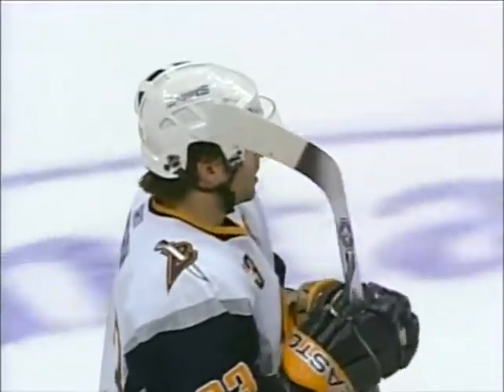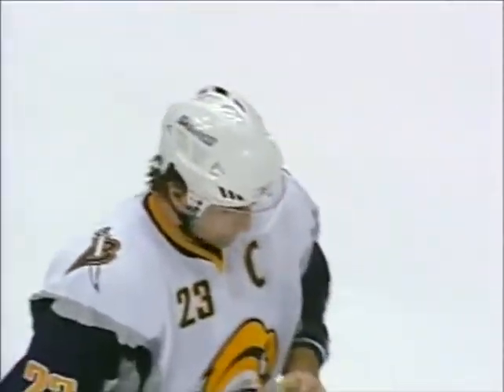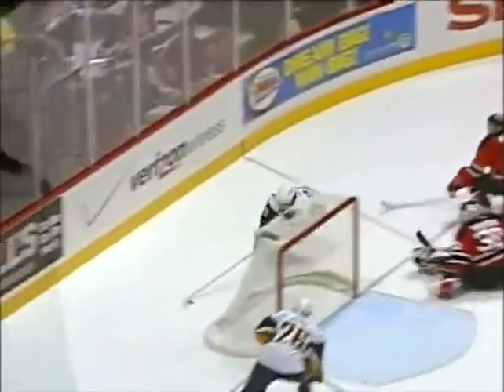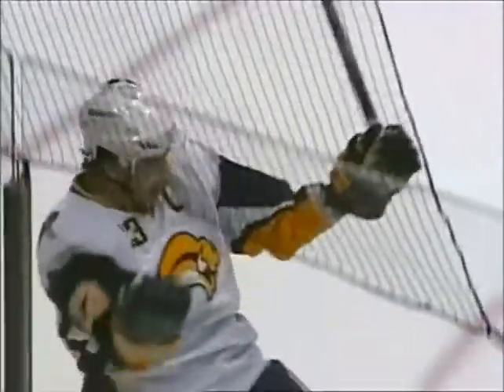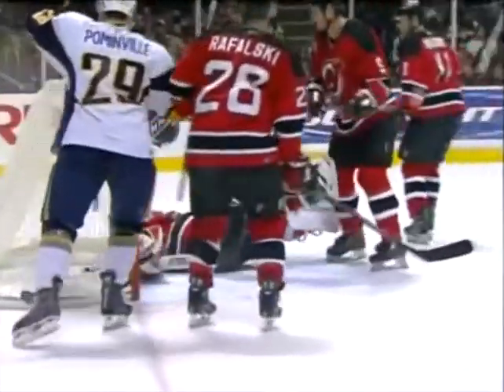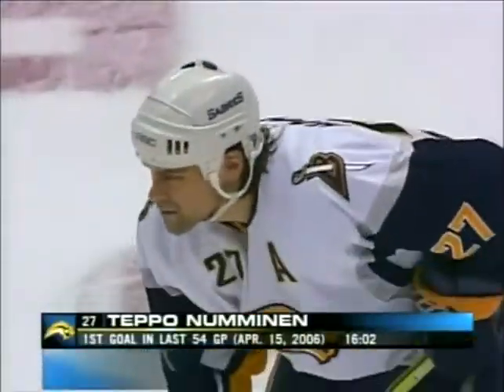New Jersey Devils vs. Buffalo Sabres 2/3/07 - ALL SABRES GOALS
The New Jersey Devils defeat the Buffalo Sabres 3-2 on 2/3/07

Goals:
0:00 - Chris Drury (Kotalik)
1:30 - Teppo Numminen (Hecht, Pominville)